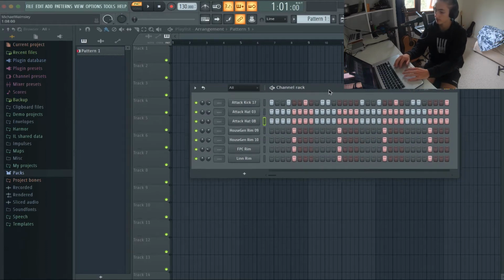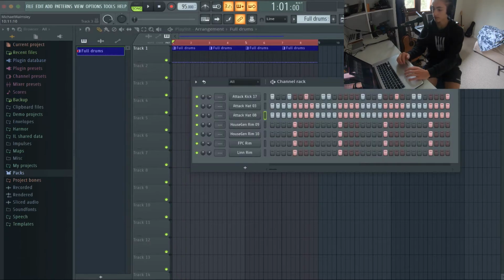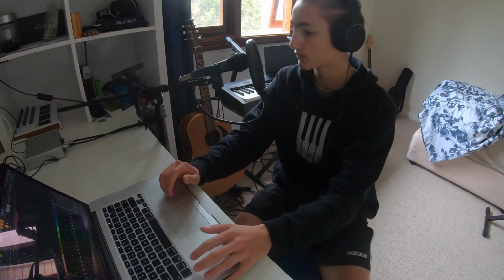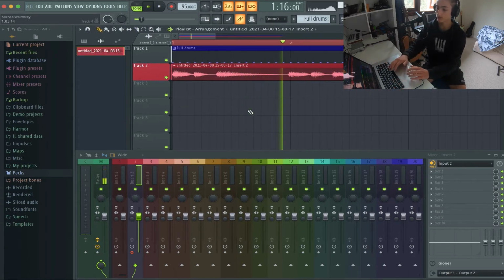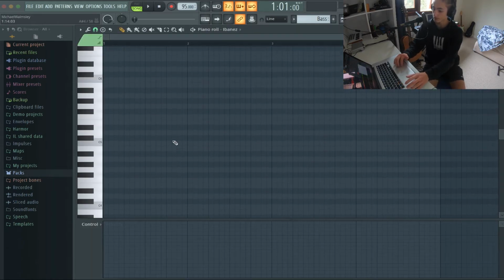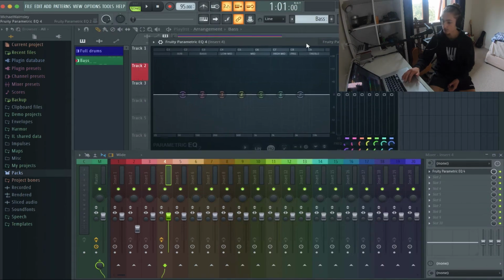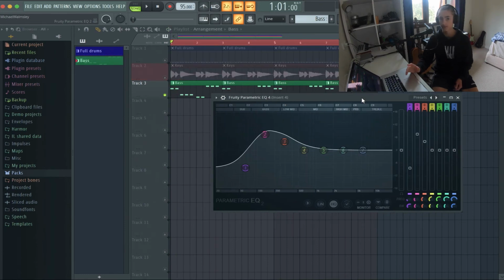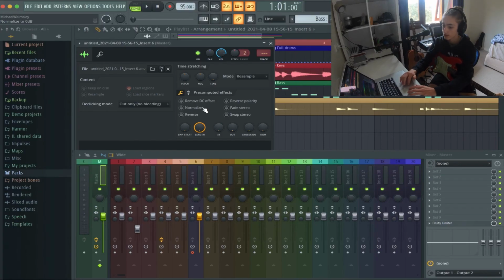Beginner's FL Studio Tutorial Part 3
In this video, I have showed you my thought process of music production inside of FL Studio. More specifically, I have gone through setting up audio interfaces, how to use Parametric EQ, and making a beat from scratch using various sounds and instruments. This is the final video in my beginner's tutorial series for FL Studio, which is part 3. I hope these videos will be of some help to you and make the learning process seem less daunting as well.

My name is Matthew Walmsley, I play PIANO, make TUTORIALS on stuff and I create music on FL STUDIO as well.